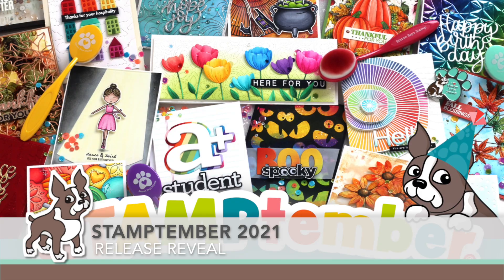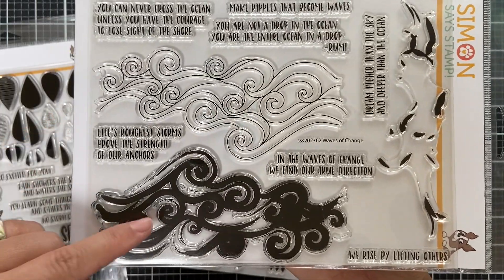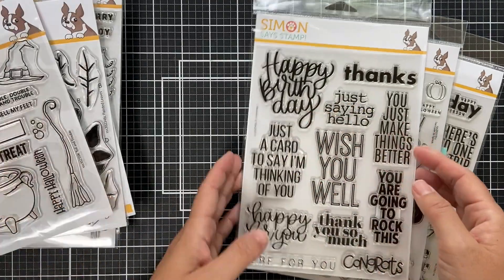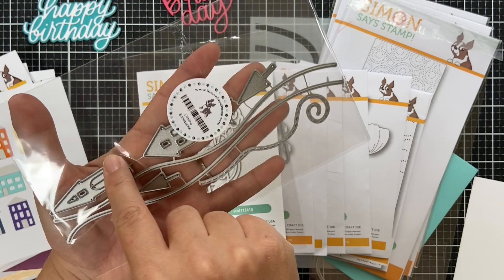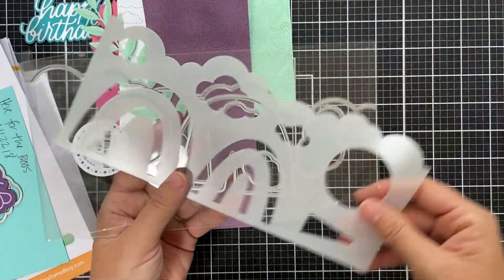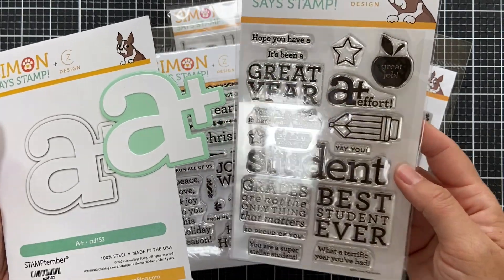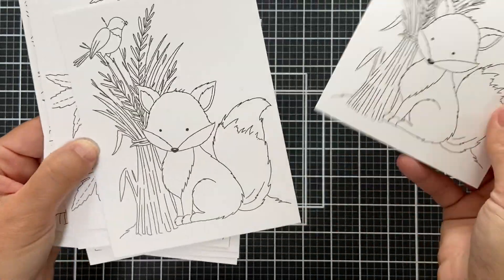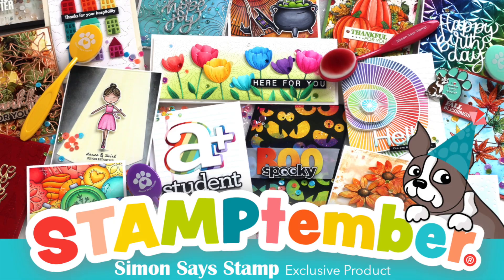STAMPtember® 2021 Collection Walk-through and Reveal by Simon Says Stamp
Join us as we give you an up close look at our BRAND NEW exclusive collection of products!